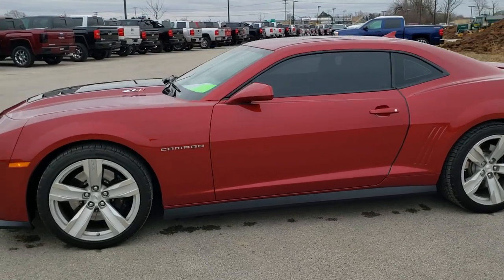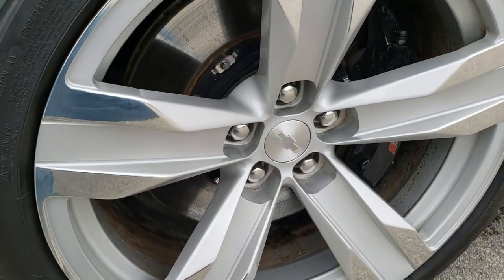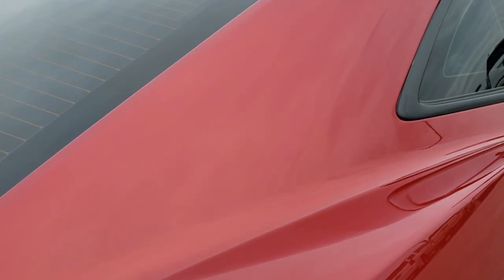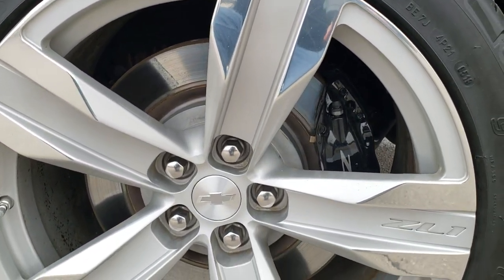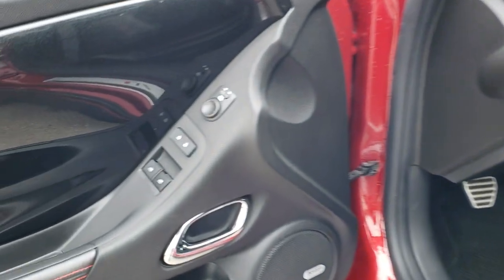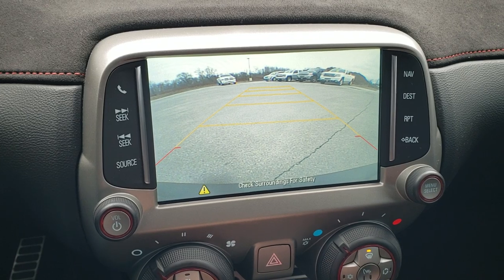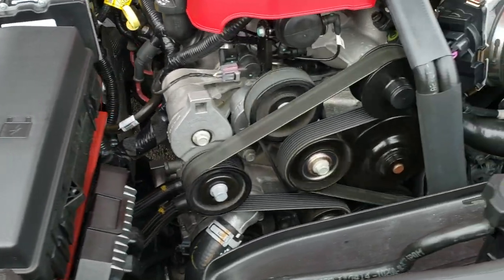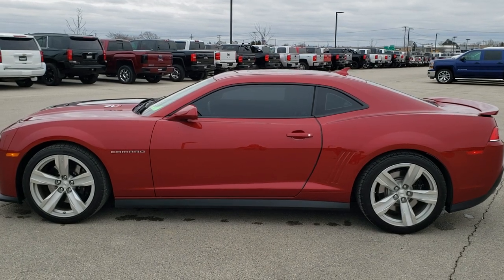2015 ZL1 CHEVROLET CAMARO LT3 RED ROCK METALLIC WALK AROUND REVIEW 10578 SOLD!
This 2015 ZL1 CHEVROLET CAMARO LT3 WITH BRAND NEW TIRES AND NAVIGATION IN RED ROCK METALLIC is the vehicle we did walk around review of today.

Thank you for checking out this video of this 2015 ZL1 CHEVROLET CAMARO LT3 WITH BRAND NEW TIRES AND NAVIGATION IN RED ROCK METALLIC

STOCK: 10578
PRICE: $38,499
MILES: 9,604
MAKE: CHEVROLET
MODEL: ZL1 CAMARO
VIN: 2G1FL1EP7F9800802
LOCATION: FOND DU LAC OSHKOSH WISCONSIN, 54937 TRUCKS ON 41

CLEAN TITLE HISTORY! 6.2 Liter OHV Supercharged V8 Engine, 580 Horsepower, Two Door Coupe, ZL1 Package, 3LT Package LT3 LT, 6 Speed Manual Transmission Stick Shift, Rear Wheel Drive RWD 4x2 Two Wheel Drive, Factory GPS Navigation System, Power Sunroof Moonroof Sun Roof Moon Roof, Reverse Backup Camera Rearview Camera, Onstar System, Dual Power Heated Seats, Non Smoker, Black Ebony Leather Seats, Suede and Leathers Seats, Bucket Seats, Heated Power Mirrors, Stabilitrak Traction Control, Brand New BF Goodrich Comp2 285/35 ZR20 Front Tires and 305/35 ZR20 Rear Tires, Factory 20 Inch Rims Premium Wheels, Painted and Polished Aluminum Rims Premium Wheels, Four Wheel Disc Brakes, Brembo Front Disc Brakes, Decklid Spoiler, Fog Lights, HID High Intensity Discharge Headlights, LED Running Lights, Reverse Sensors, Chrome Tipped Exhaust, Cowl Induction Sport Hood, Chevy MyLink Touchscreen Radio, AM / FM Radio Tuner, Sirius/XM Satellite Radio Capabilities Sirius / XM, Boston Premium Audio Sound System, Bluetooth, Hands-Free Phone Controls Blue Tooth, Auxiliary MP3 Jack Portable Audio Connection, USB Jack Portable Audio Connection, Keyless Entry System, Rear Window Defroster, Driver and Passenger Front Air Bags, L.A.T.C.H. Child Safety System, Side Curtain Air Bags SRS Safety Restraint System, Multi-Function Steering Wheel Controls, Compass, Outside Temperature Display and Mileage Display, Fold Down Rear Seats, Heads up Display, Factory Floormats, Black Dash and Door Trim, Air Conditioning AC, Cruise Control, Power Locks, Power Windows, Automatic Headlights Autolamp, Tilt/Telescope Steering Wheel, Red Rock Metallic! CLEAN AUTOCHECK! Very very clean inside and out! This is one of the sharpest 2015 Chevrolet Camaro ZL1 cars we have ever had on our lot! Make your move before this super clean ride is gone!

STOCK: 10578
PRICE: $38,499
MILES: 9,604
MAKE: CHEVROLET
MODEL: ZL1 CAMARO
VIN: 2G1FL1EP7F9800802